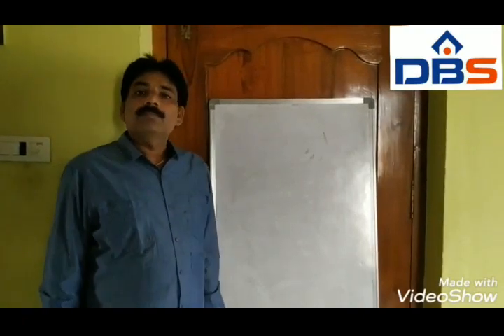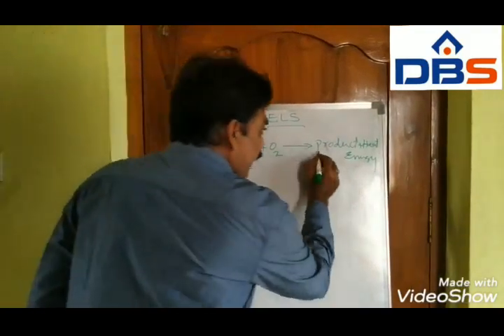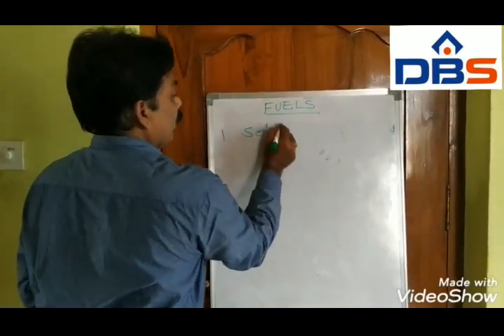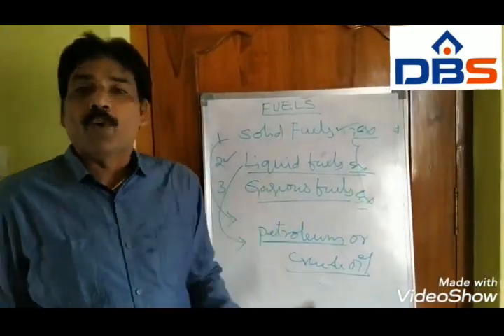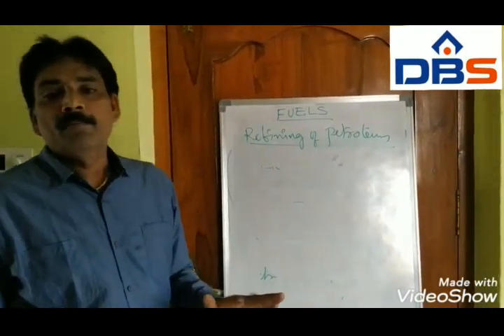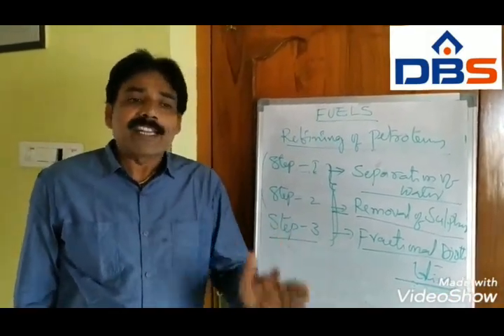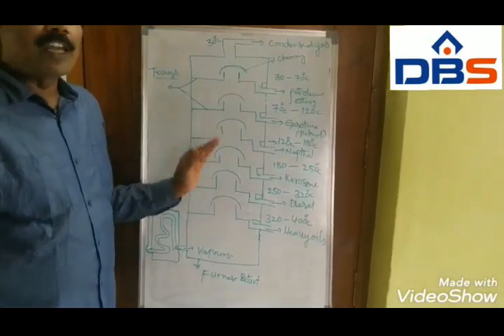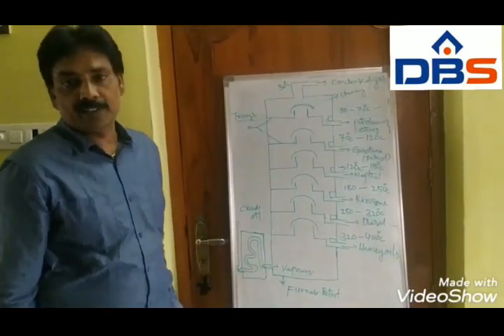Surface Chemistry and Applications , Fuels,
Definition of fuels classification of fuels
Refining of petroleum or cried oil.

Subject: surface Chemistry and Applications
Branch: civil Engineering,  l BTech - ll sem
Topic:: Fuels
Unit:V
Description about Video:

Thank you Mr. Ramurthy Garu
DBSIT - KAVALI